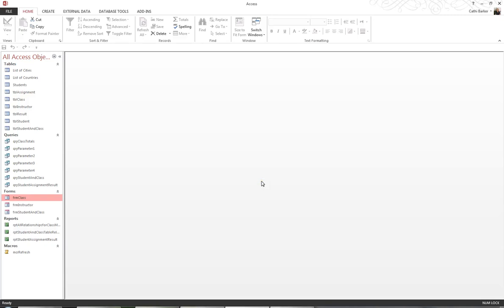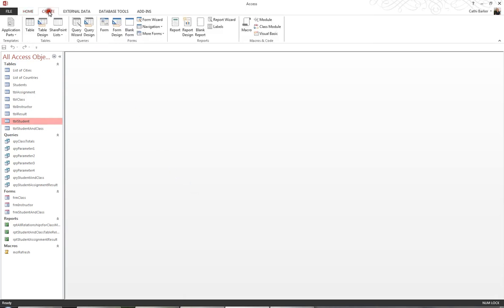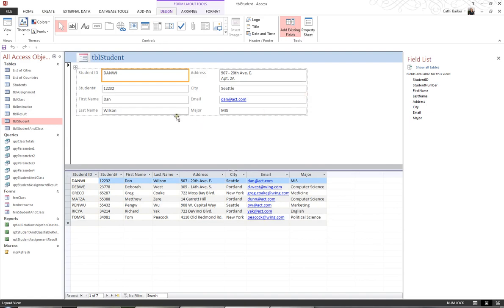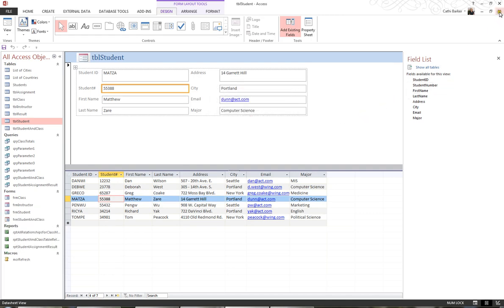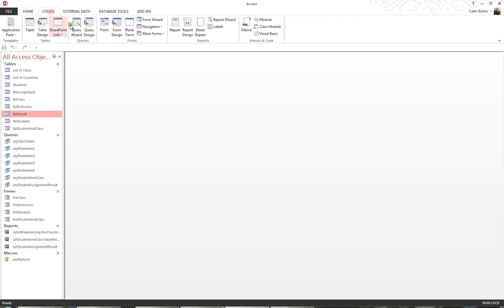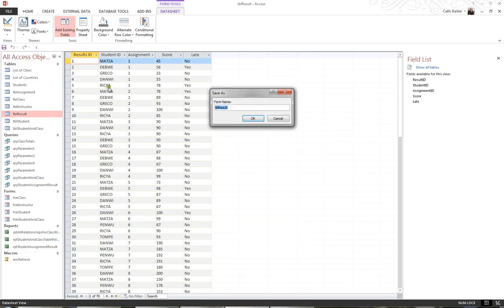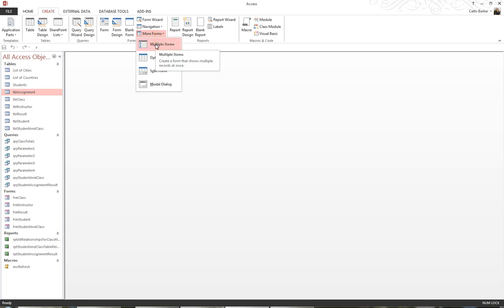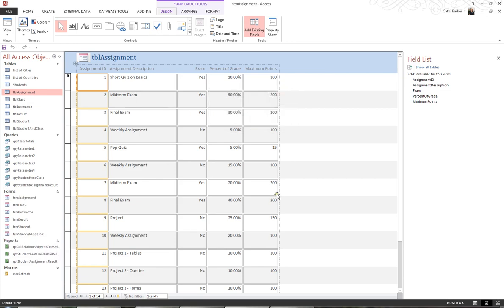Microsoft Access Video 13 different types of forms